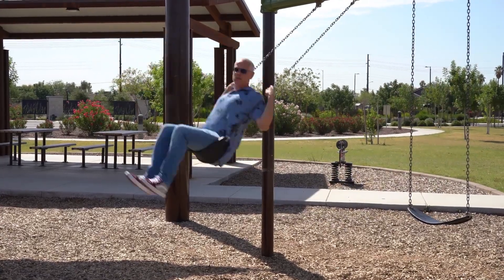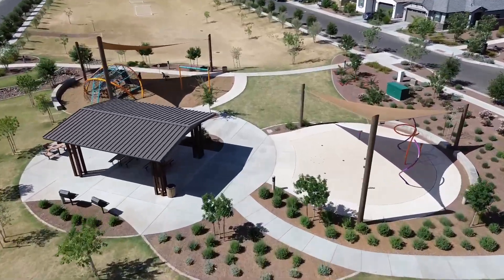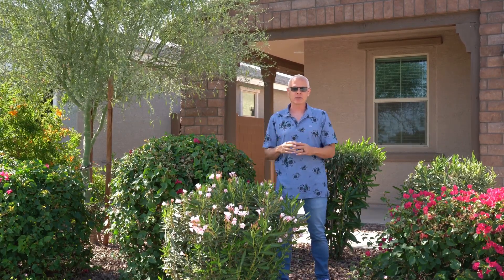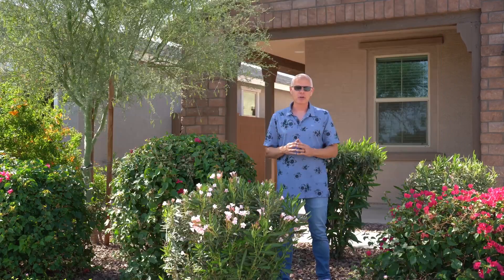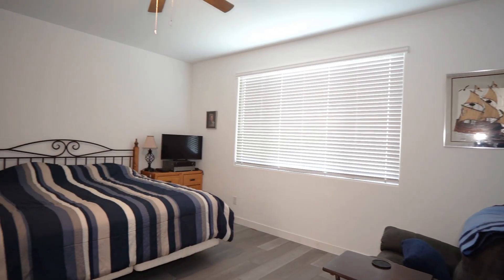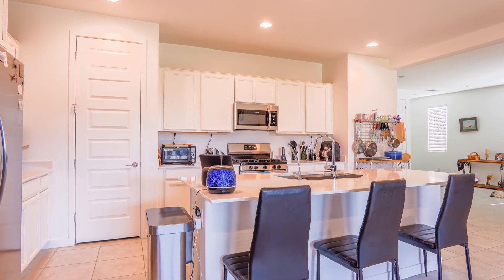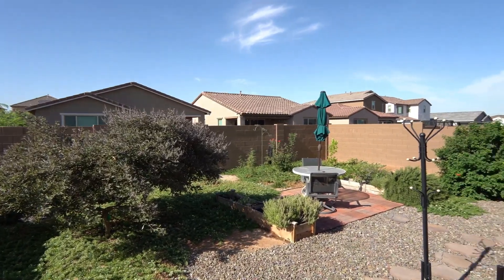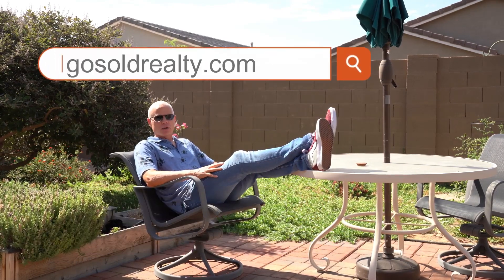9121 W Montecito Ave Phoenix, AZ 85037- Kevin Belzer Realtor Home for Sale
Welcome to this stunning 3-bedroom, single-story home built in 2021, nestled within a secure gated community. The spacious open floor plan boasts a huge kitchen with an island that overlooks the great room, offering ample seating and upgraded quartz countertops. The kitchen also features a pantry and abundant cabinetry. Enjoy the elegance of tile flooring throughout all common areas. The home includes a split floor plan for added privacy, with a large master bedroom and ensuite situated at the rear. A versatile flex space at the entry can serve as a dining area, playroom, or home office. Outside, a beautifully finished backyard with lush plants and greenery attracts hummingbirds, creating a serene outdoor retreat. Hot tub included! The property also features a 2-car garage.

The community offers multiple parks equipped with playgrounds, slides, swings, a soccer field, ramadas for BBQs, and a dog park. Located just minutes from the Arizona Cardinals football stadium and premier shopping destinations, this home combines luxury, convenience, and comfort.